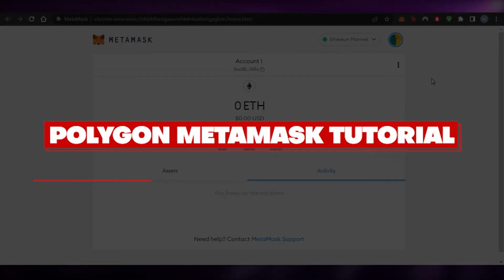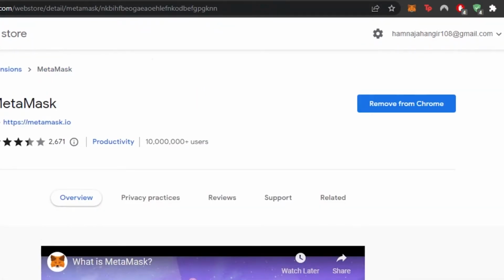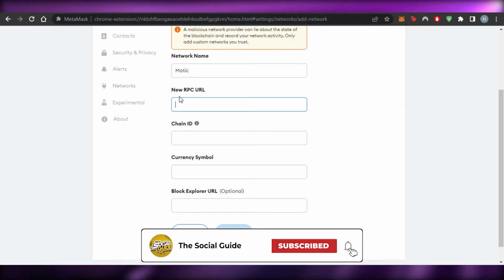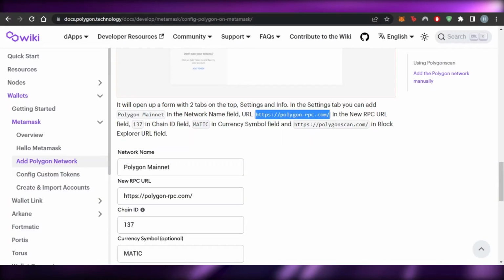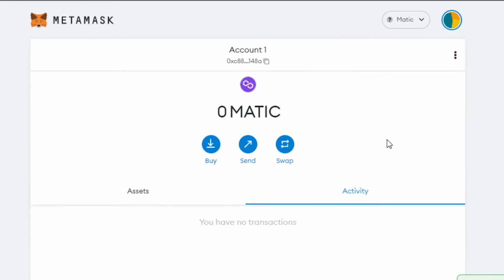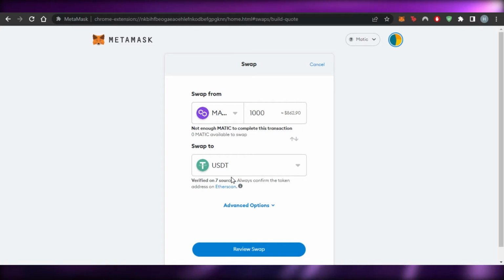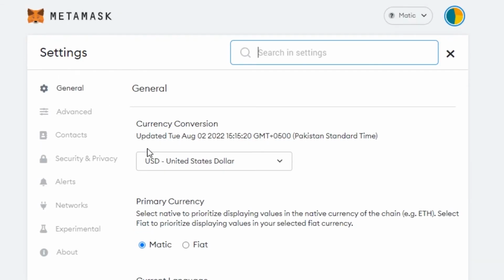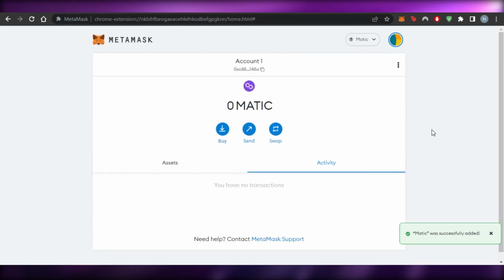How To Use Polygon Metamask (2025)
In this video I show you How To Use Polygon Metamask. This is super easy and learn to do it in just a few minutes by following this helpful tutorial.